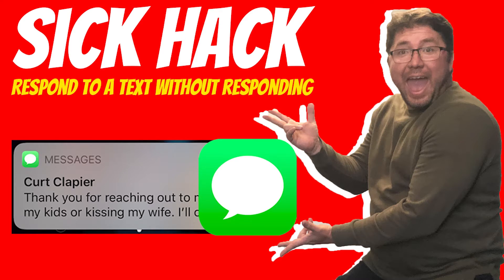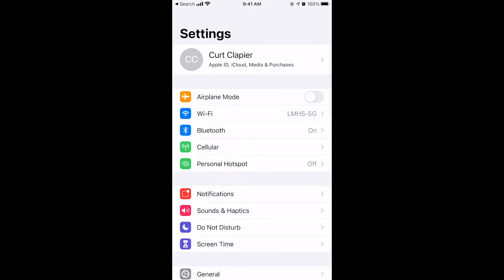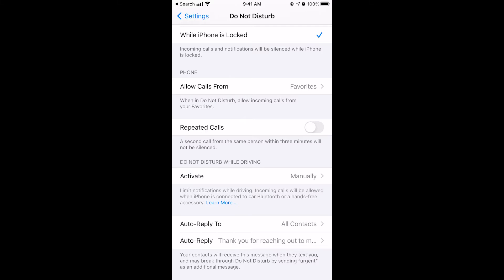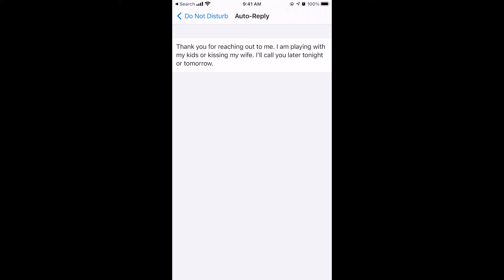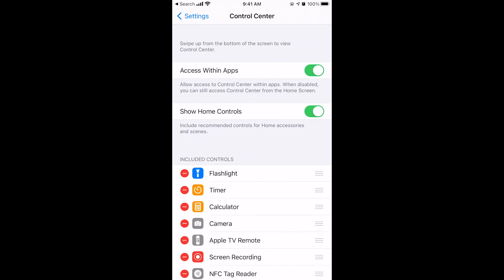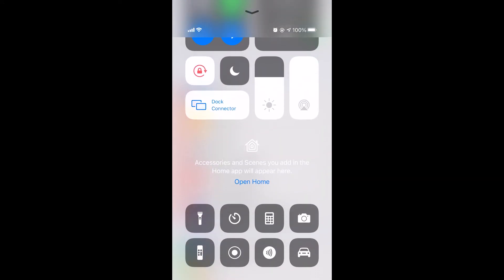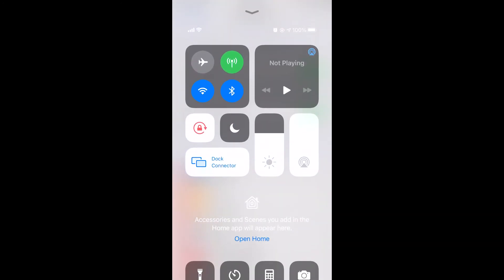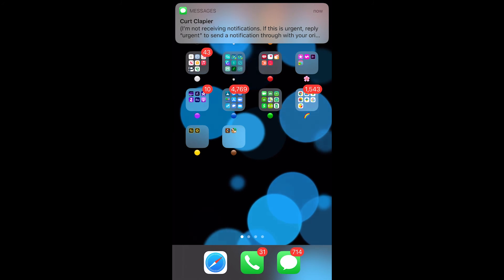How to Auto Reply to a Text Message on an iPhone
Ever want to sent an automatic response, aka auto reply, aka auto respond to a text message on your iphone when you are busy or don't want to be disturbed?

This easy hack allows you to send an auto reply text message on your iPhone.

They changed this a little bit on the new iOS so here is an updated video

It was also asked how do you send an auto reply to just one specific person on an iPhone. Here is the answer to that question as well.

You may also like this hack for sending a custom busy message to reply to people when they call you and you can't answer the phone.

How to Easily and Quickly Send a Custom Busy Message on an iPhone When You Can't Answer the Phone